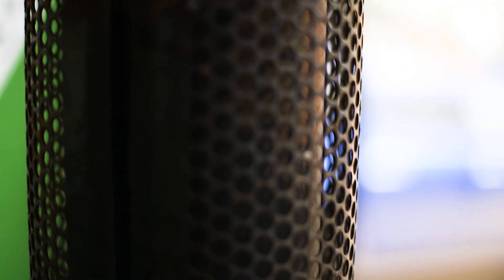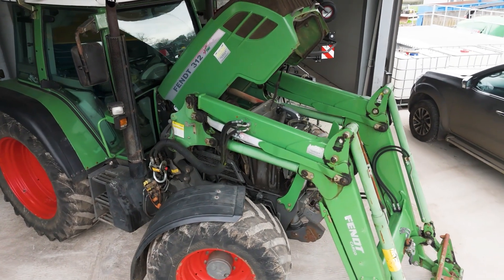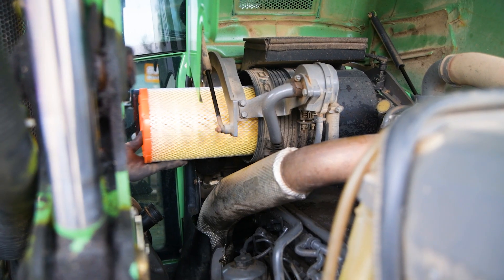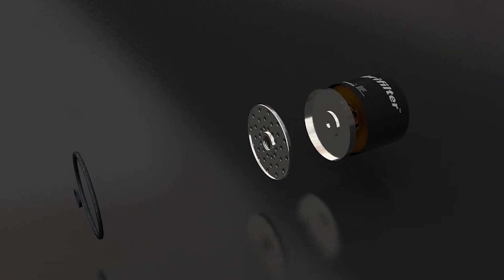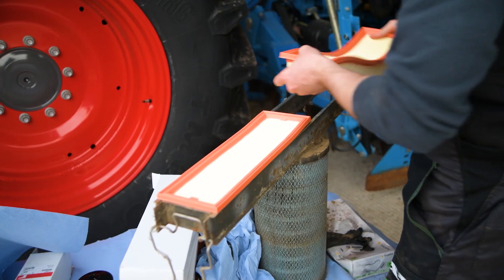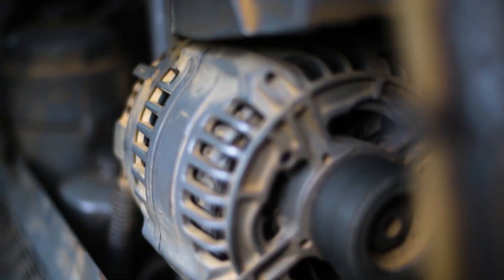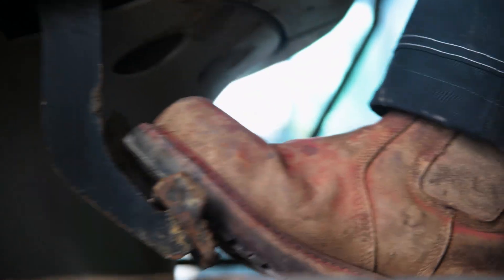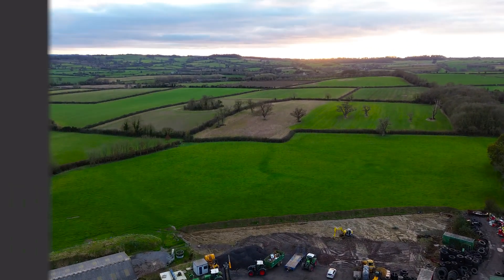Filters, Starter Motors, Alternators and More - How to Look After Your Tractor | Range Review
In this video, discover essential tractor maintenance tips that will help extend the lifespan and improve the performance of your tractor. We walk you through crucial maintenance tasks focusing on three key components: filters, alternators, and starter motors.

Whether you’re a veteran farmer or just getting started, these expert insights will ensure your tractor runs smoothly and efficiently. Learn how to service your tractor properly, understand the importance of each component, and follow our step-by-step instructions for effective maintenance.

0:00 Intro
0:33 How to look after your tractors exhaust system
0:56 What engine filters do for your tractor
1:44 How tractor starter motors work
1:51 How a tractor alternator work